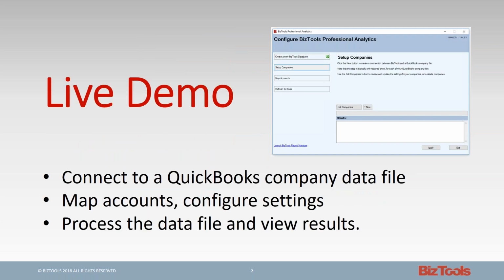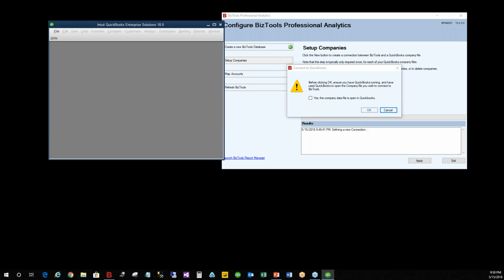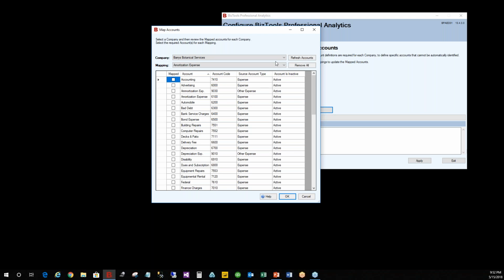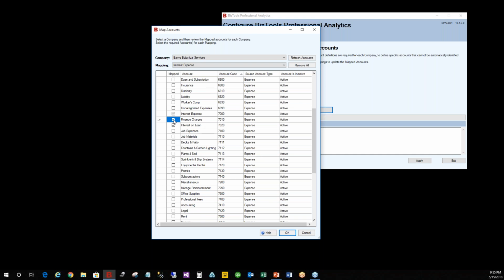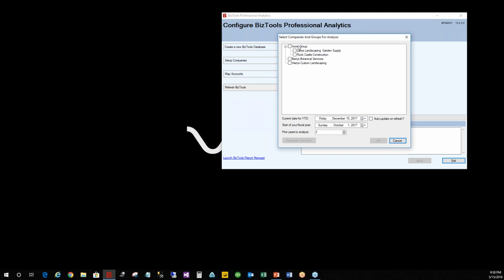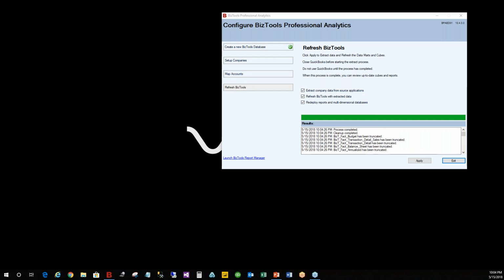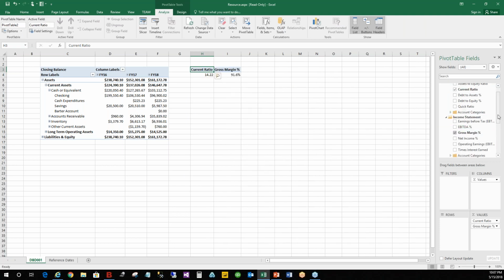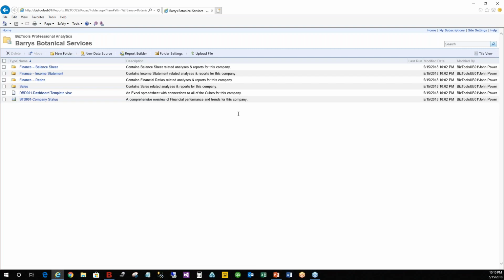Setup BizTools Analytics for QuickBooks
See how to connect BizTools Analytics to a QuickBooks company data file, map accounts, automatically build multi-dimensional analytical models and review results.